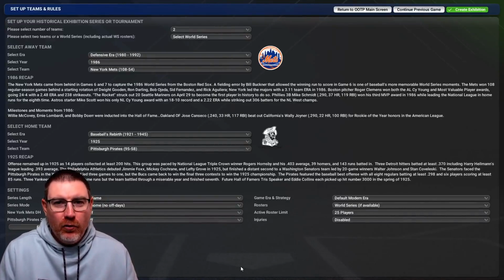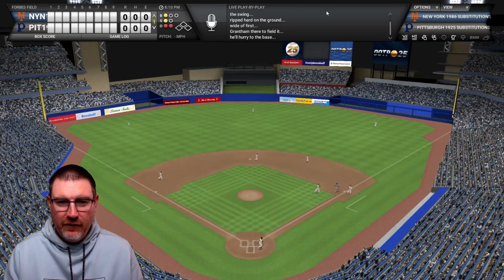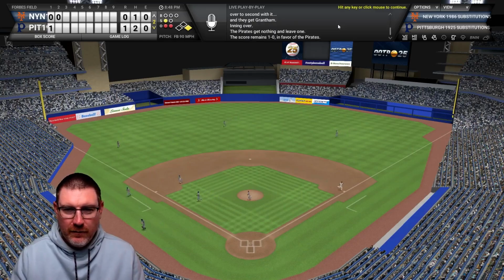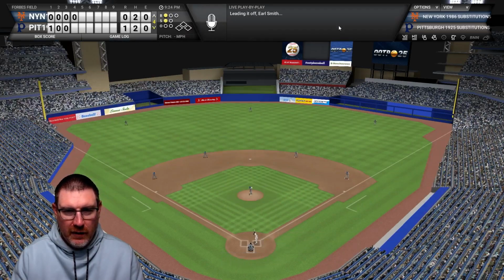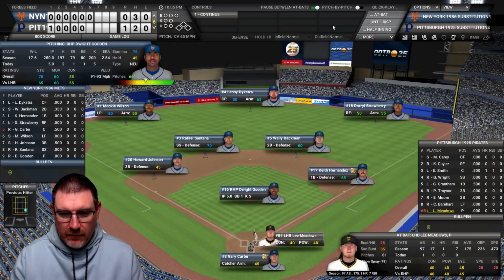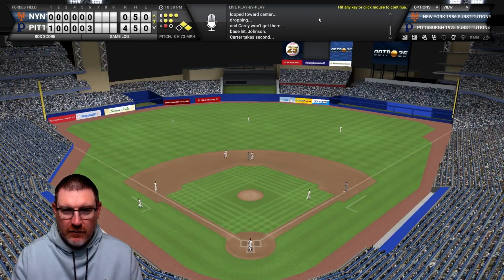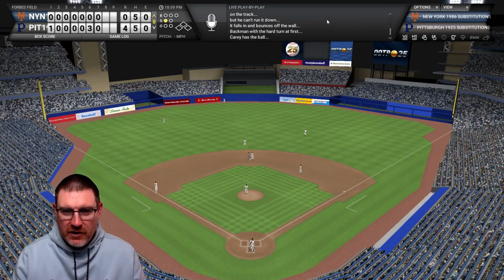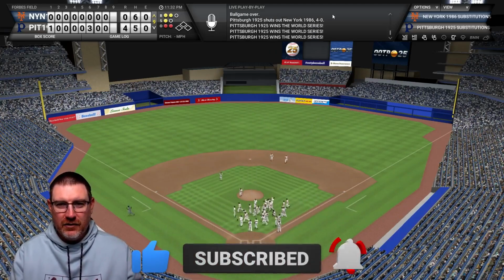OOTP25: BASEBALL'S GREATEST TEAM - 1986 METS VS 1925 PIRATES: Out of the Park Baseball 25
Welcome to my Out of the Park Baseball 25 series where we will discover who is history’s greatest baseball team. In this OOTP25 series we will use the historical exhibition game mode to play the great teams against each other until only one team is left standing! In this episode, the 1986 New York Mets take on the 1925 Pittsburgh Pirates with the winner moving onto the NL semi-final and the losers eliminated!